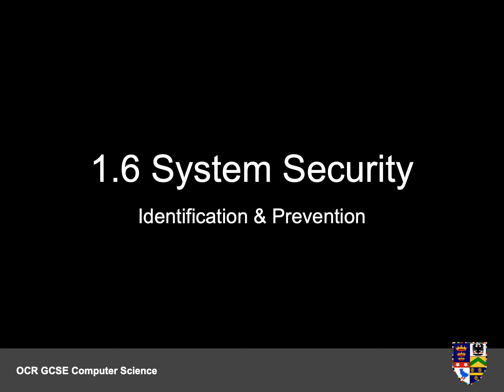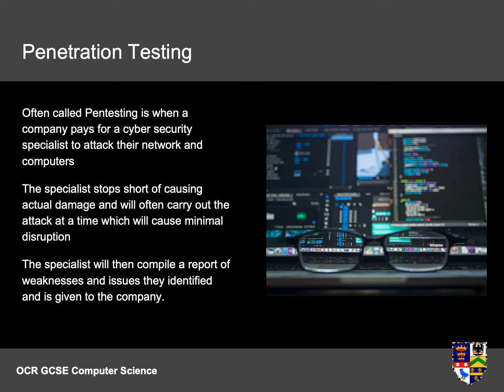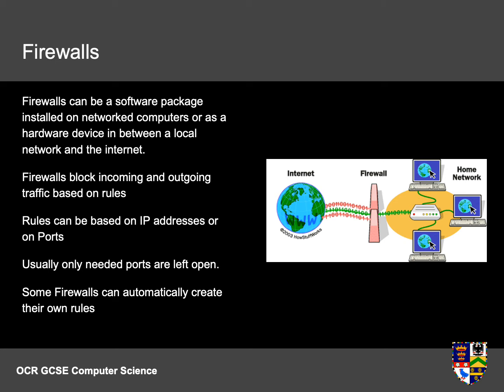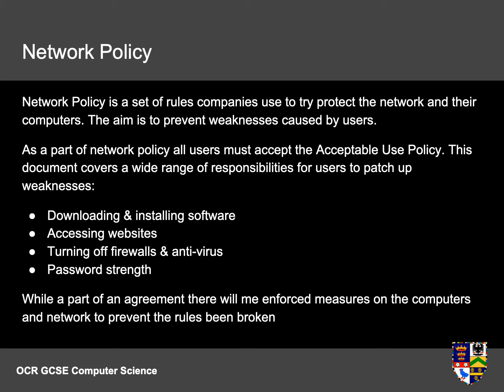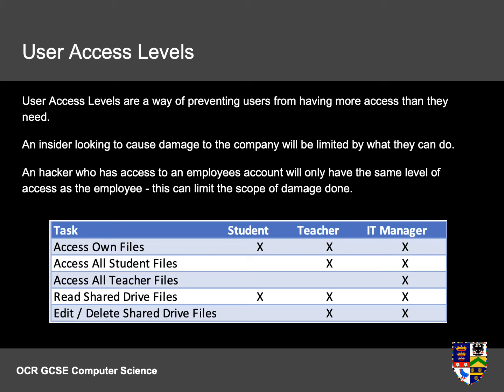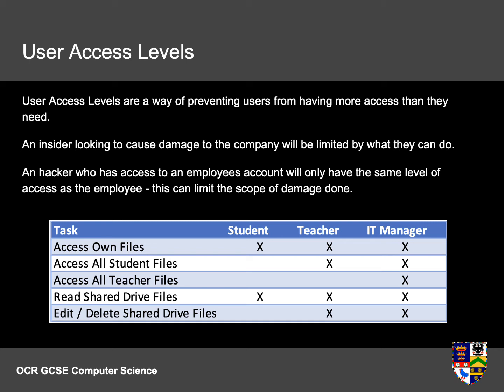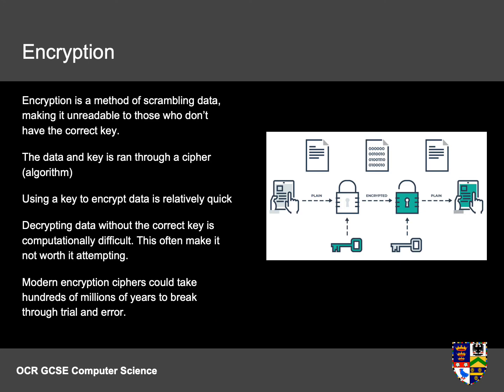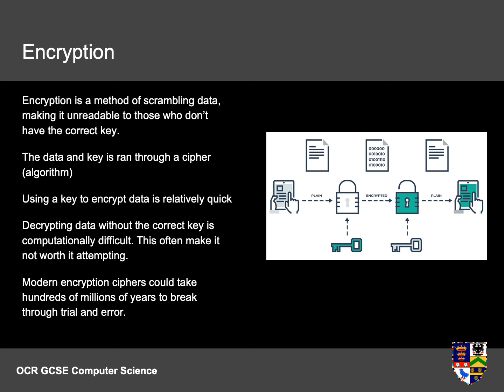OCR GCSE Computer Science: 1.6 System Security - Prevention